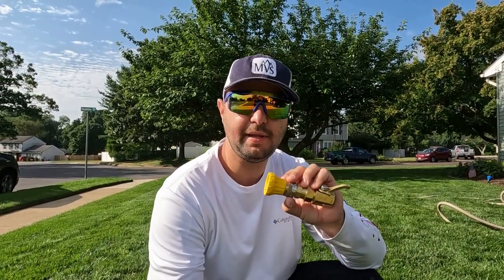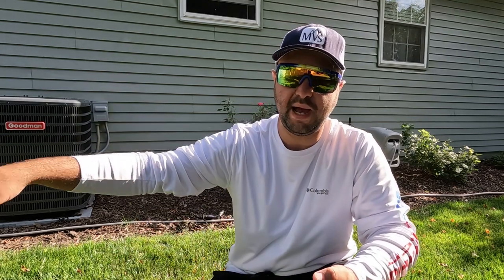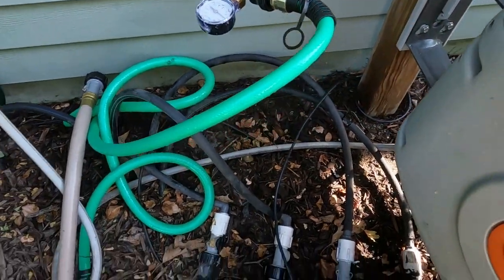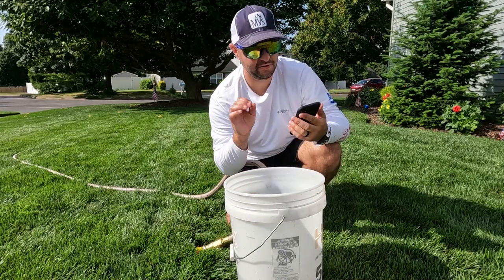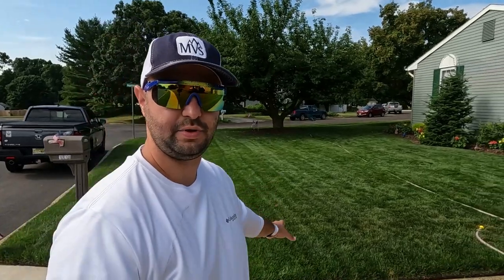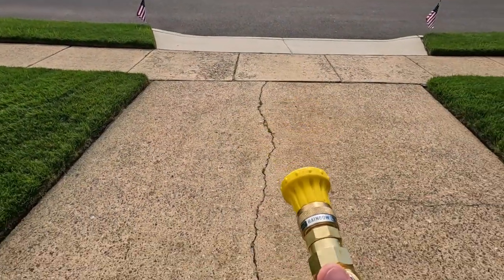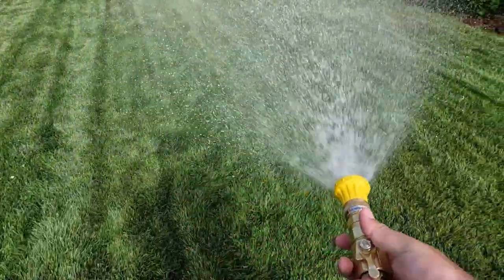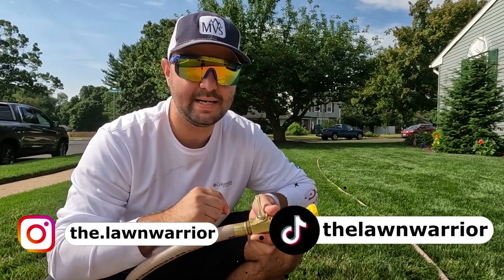Liquid Iron Application GONE WRONG!